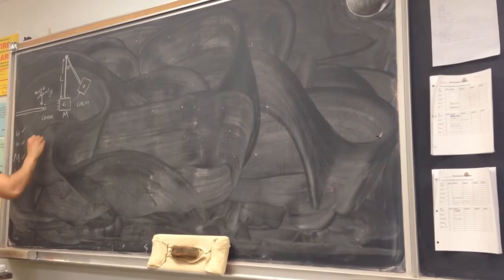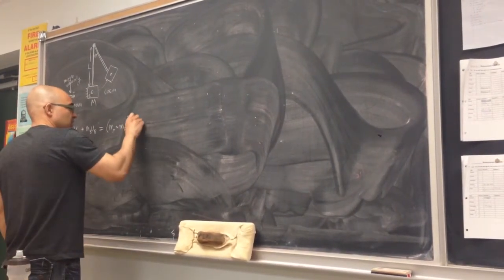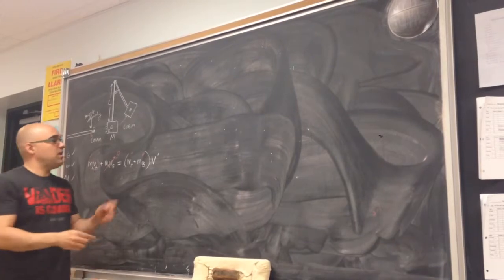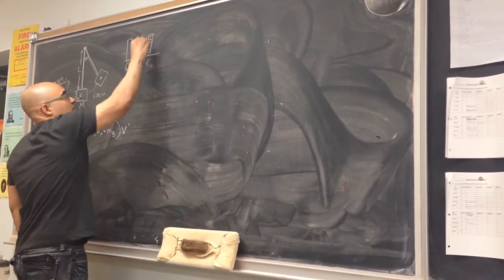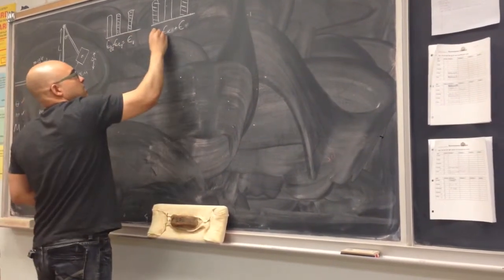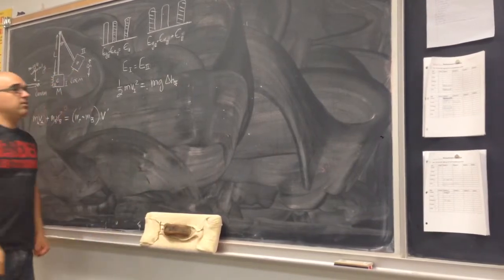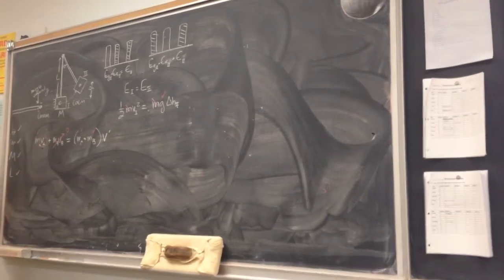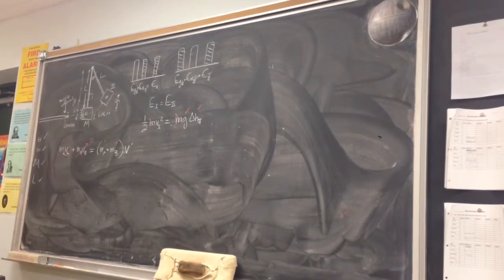May 23, 2014